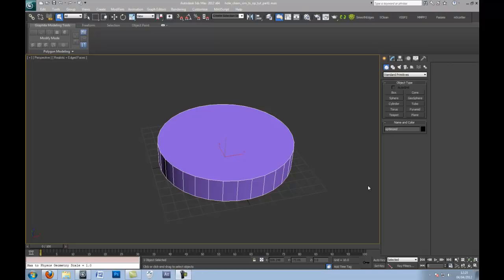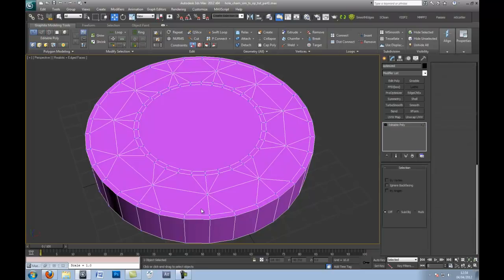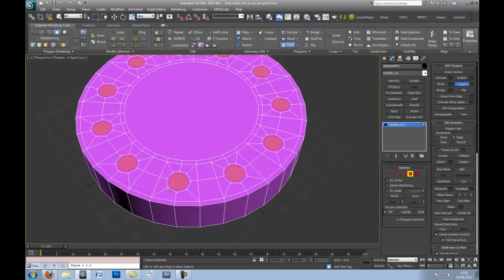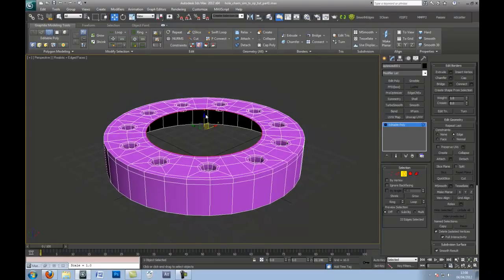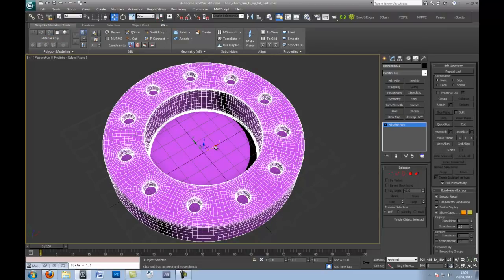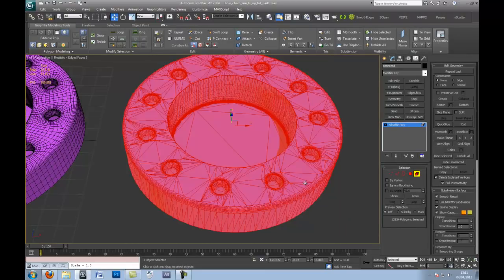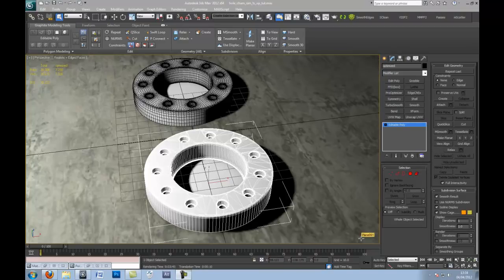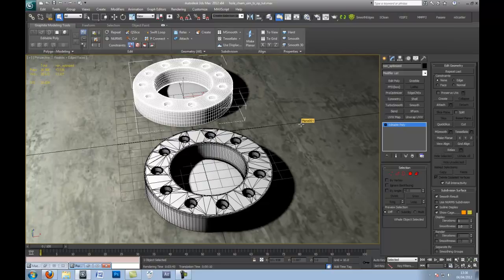3Ds Max. Multi Hole Selection & Creation Using Similar, Chamfer, Turbo Smooth and Prooptimizer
Watch in full screen HD. In this video I refer back to making holes into your mesh but this time using a different technique -along with some different tools - again its just another method of doing such a task.